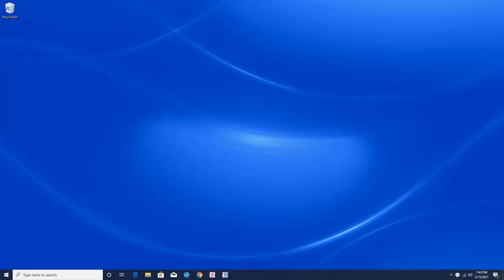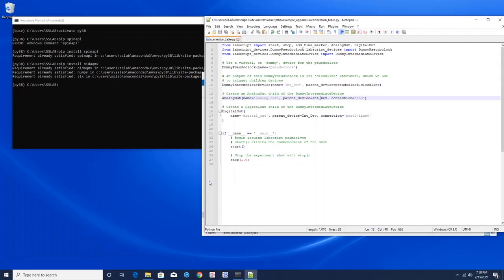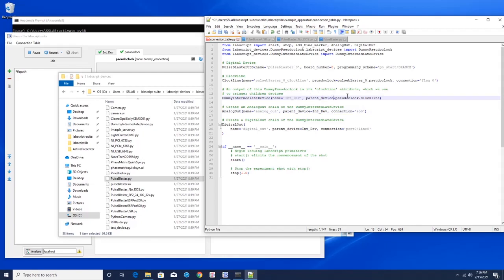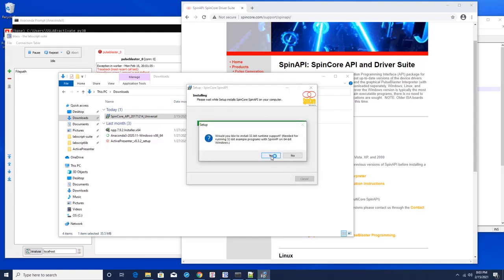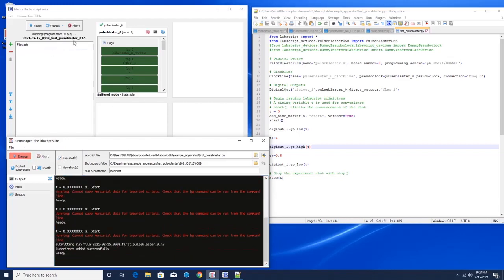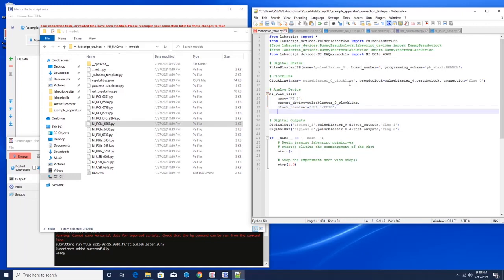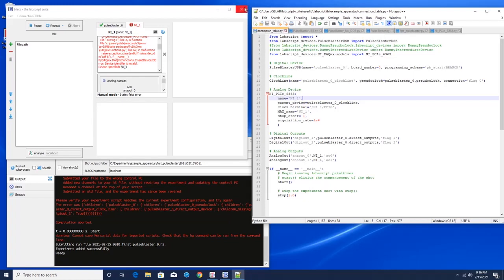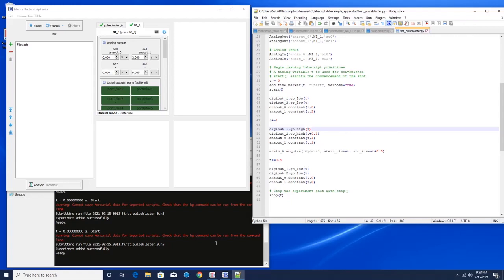PulseBlaster/NI DAQ with Labscript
Using a PulseBlaster/NI DAQ with labscript.